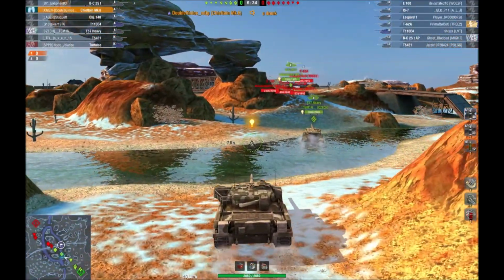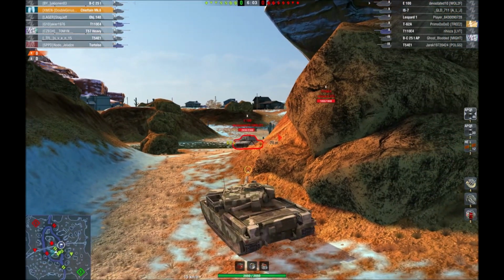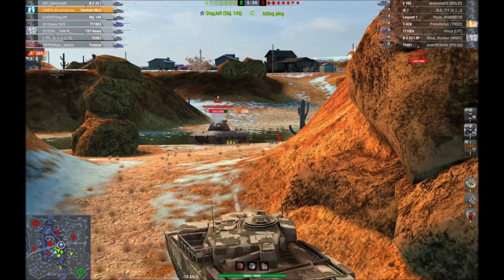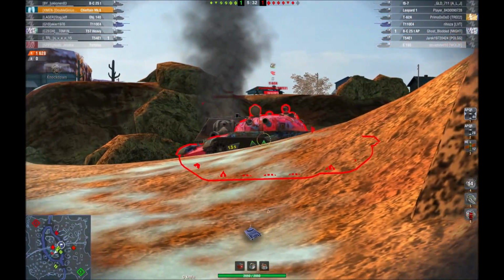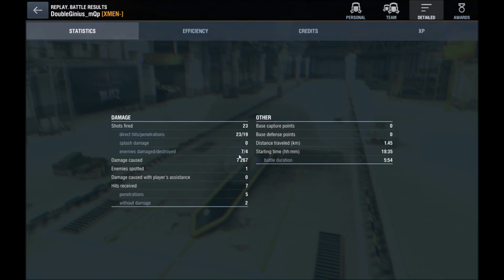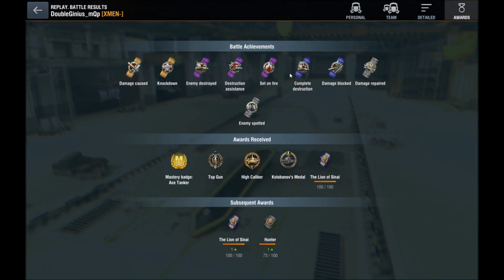Making it look easy! || Sub Sunday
Today I got a game for you played by DoubleGenius in his MK.6 doing massive work for his team without a single mistake!

Introsong: Coyote Kisses - Six Shooter